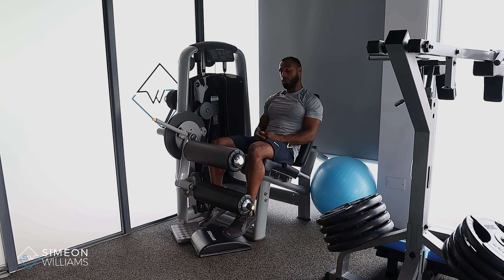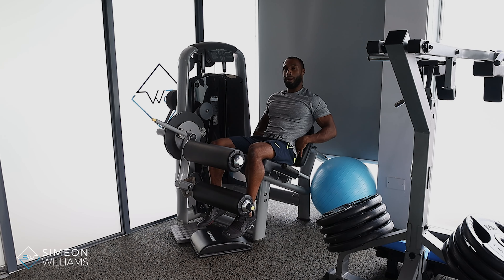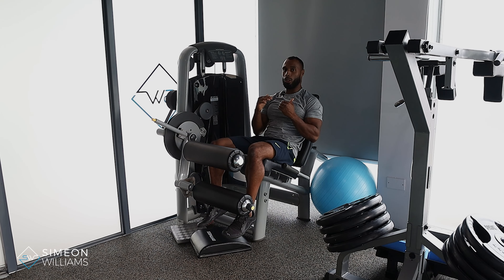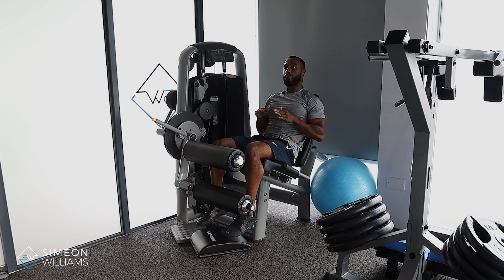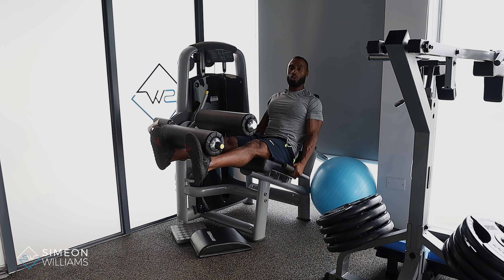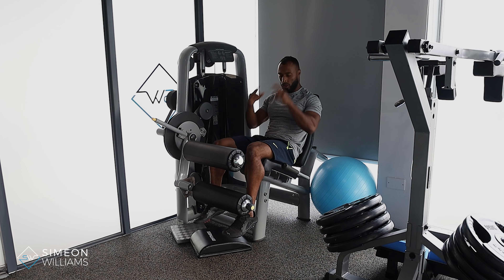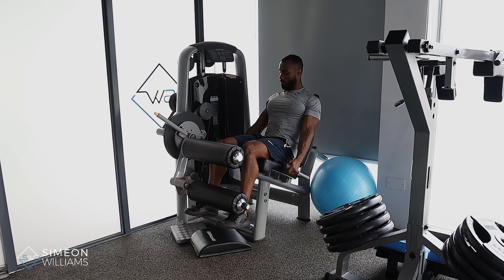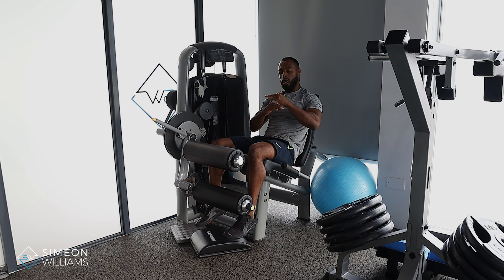How to do legs extension workout